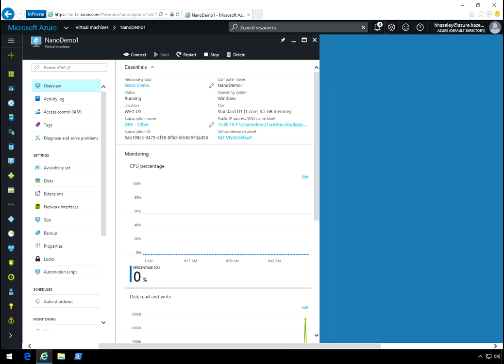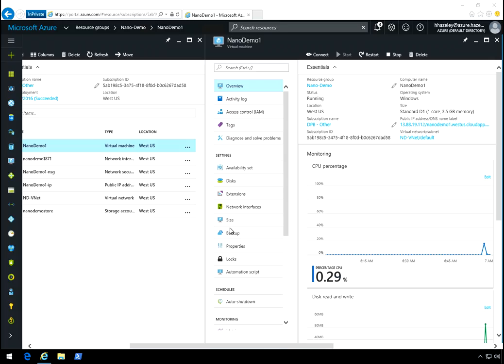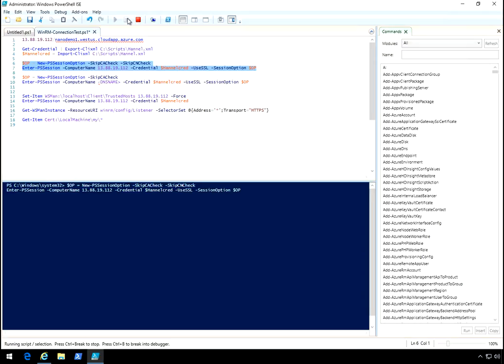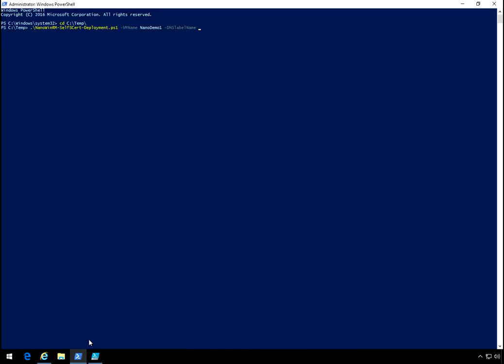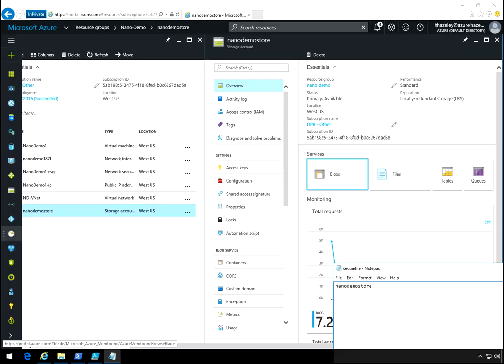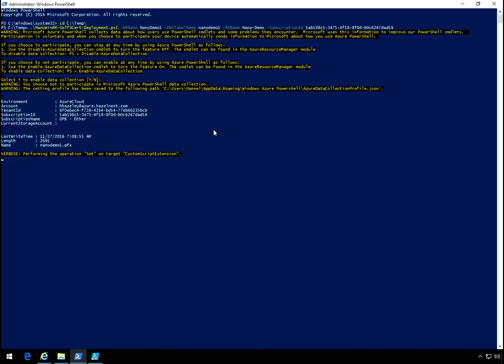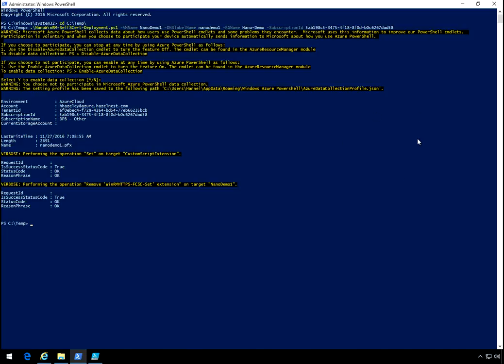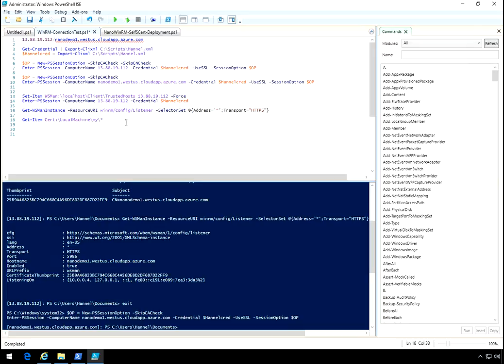Configure WinRM HTTPS on Nano with Local Self Signed Certificate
This video covers using my custom script to configure WinRM HTTPS on a Azure Nano Server with ease using a local Self-Singed certificate.